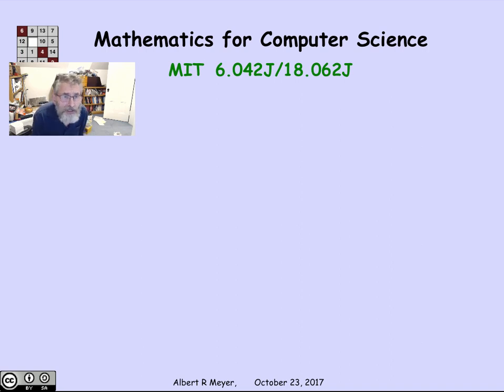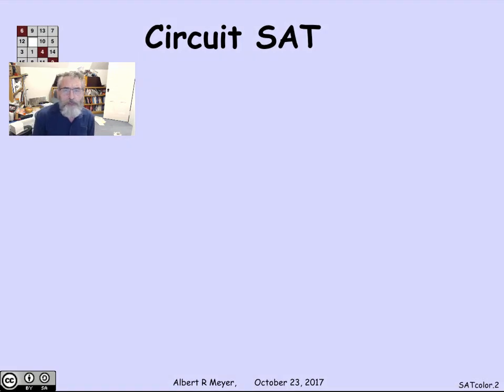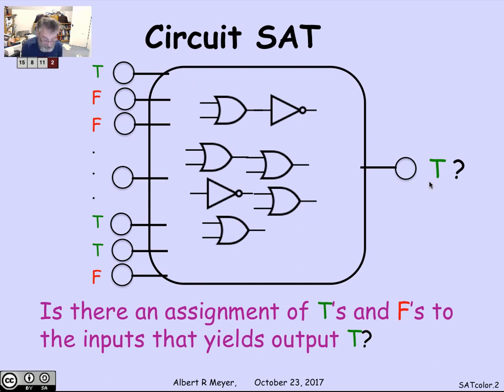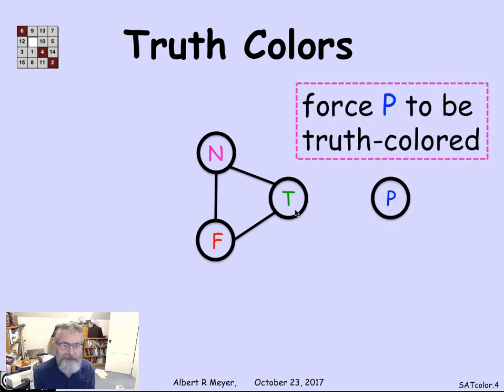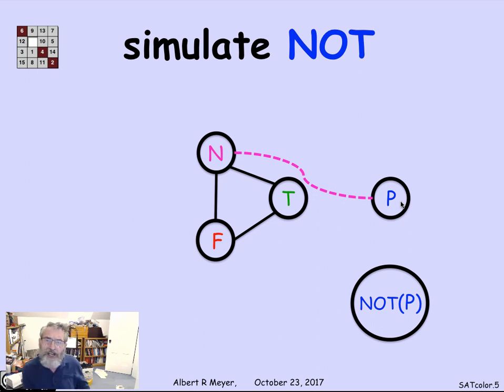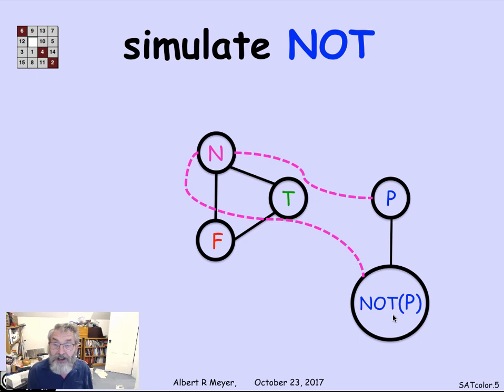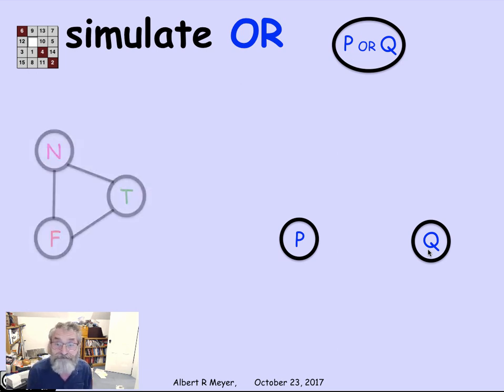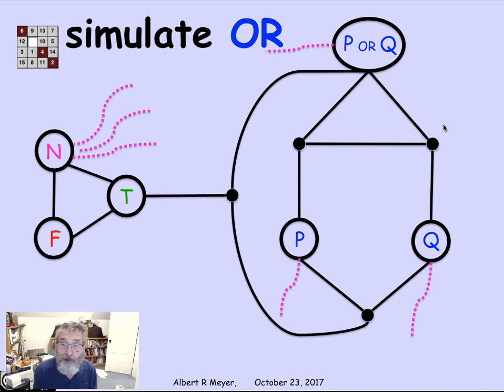SATto3color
Table of Contents:

00:00 - SAT Reduces to 3-Coloring
00:59 - Circuit SAT
02:21 - Circuit SAT
02:39 - Truth Colors
03:59 - simulate NOT
05:05 - simulate OR
07:13 - simulate OR
07:33 - simulate OR
07:41 - simulate OR
07:47 - simulate OR
08:02 - simulate OR
08:28 - simulate OR
08:31 - simulate OR
08:44 - simulate OR
08:56 - simulate OR
09:43 - simulate OR
09:49 - simulate OR
09:56 - simulate OR
09:59 - simulate OR
10:15 - simulate OR
10:38 - OR gate & gadget
11:04 - NOT gate & gadget
11:16 - Circuit SAT
11:34 - Circuit SAT
11:53 - Circuit SAT
11:54 - Circuit SAT
11:56 - Circuit SAT
12:08 - Circuit SAT
12:15 - Circuit SAT
12:29 - Circuit SAT
13:31 - Circuit SAT
13:33 - SAT vs 3-Color
14:10 - SAT vs 3-Color